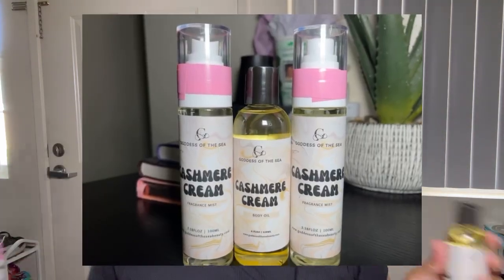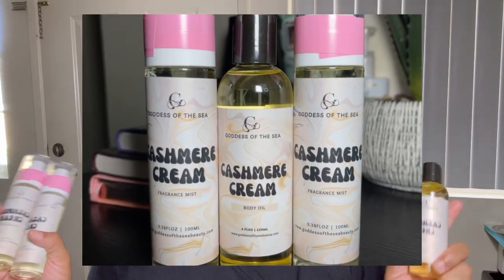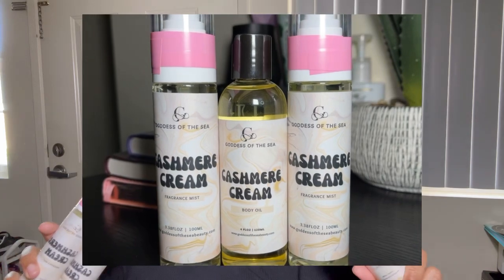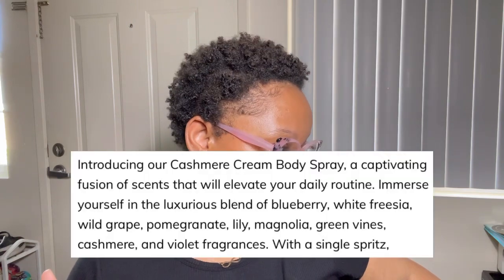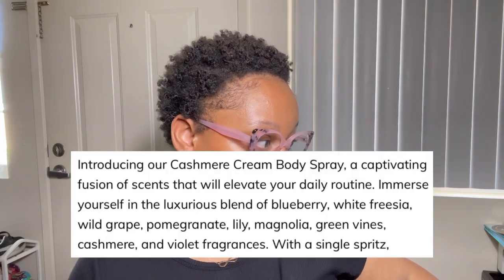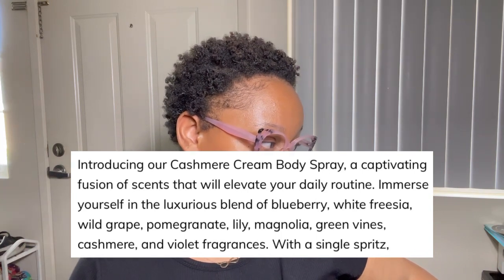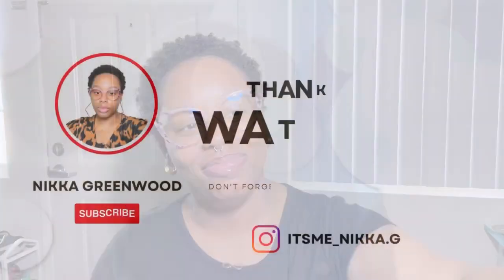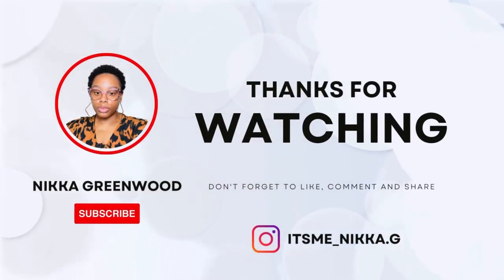Goddess of the Sea Review| Cashmere Cream… Different scent notes? Is it the same?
Y’all! No words and my feelings are hurt ok lol

Shop Goddess of the Sea Beauty!

- Products Mentioned